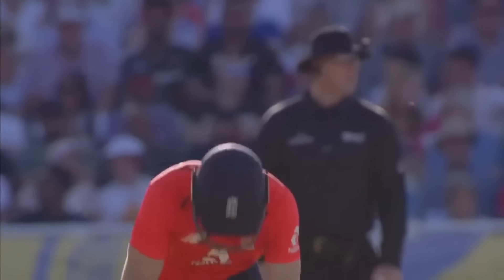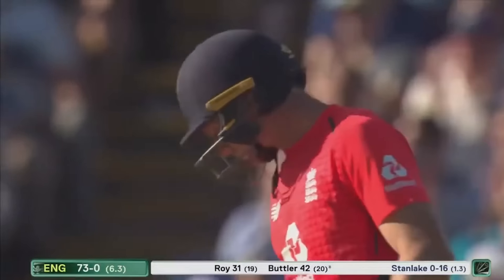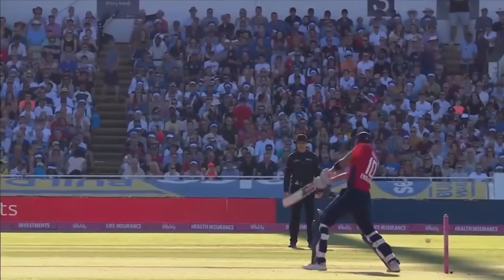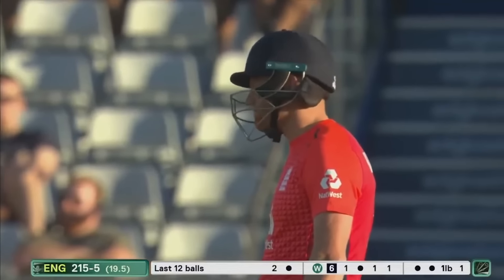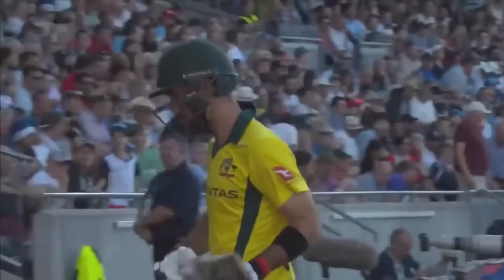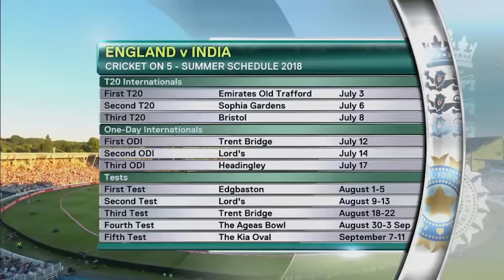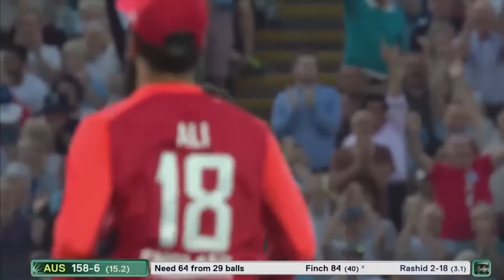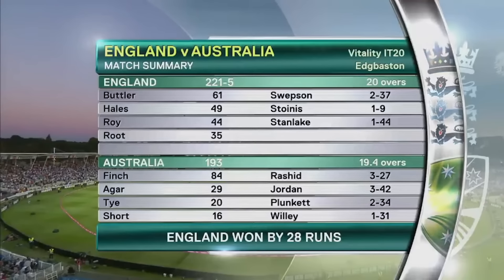Buttler Smacks 61 & Rashid Takes 3-Fer | IT20 IN FULL | England v Australia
Relive the IT20 match between England Men and Australia from 2018.

Featuring video from the England cricket teams, Vitality Blast, County Championship, Metro Bank One-Day Cup and more.